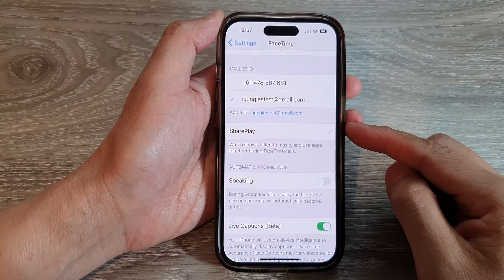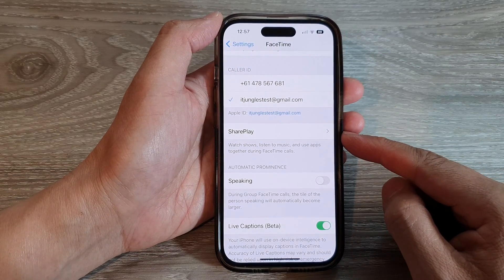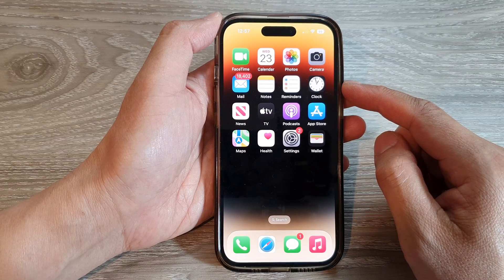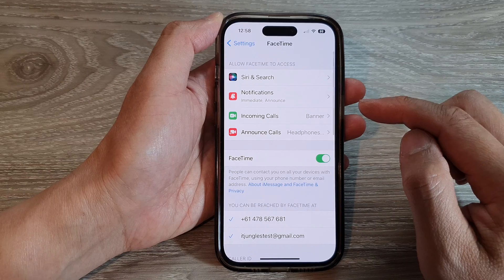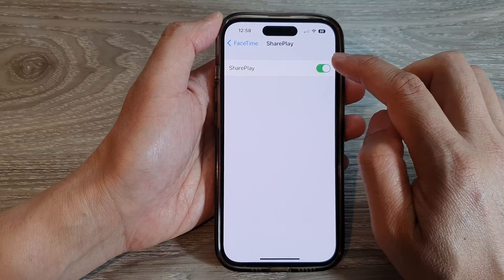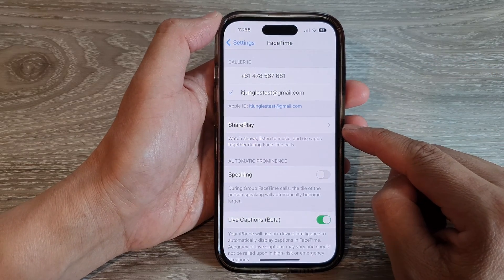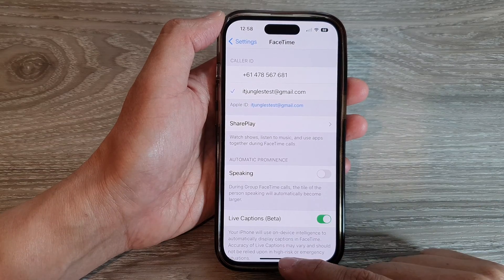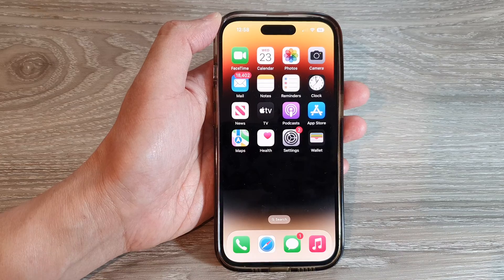iPhone 14's/14 Pro Max: How to Enable/Disable FaceTime SharePlay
Learn how you can enable or disable FaceTime SharePlay on the iPhone 14/14 Pro/14 Pro Max/Plus.